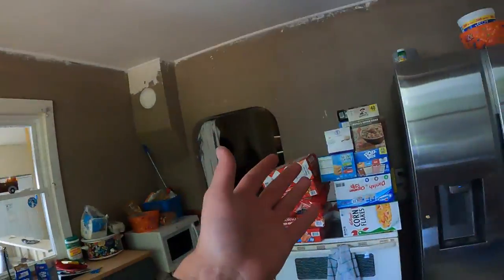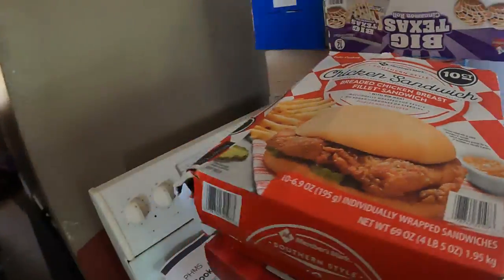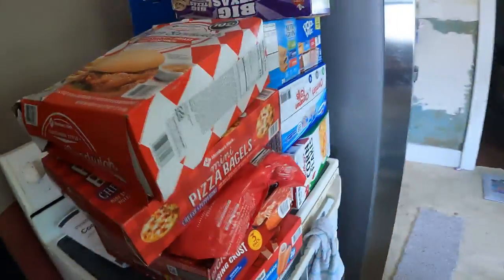Spending HUNDREDS on FOOD! - Daily Vlog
Enjoy me spending a lot of money and snacking on it!

32gb SD Card (2 pack)